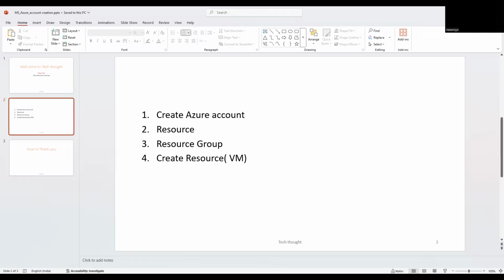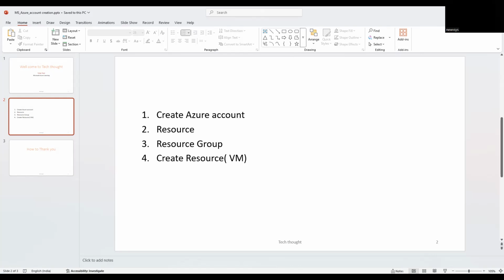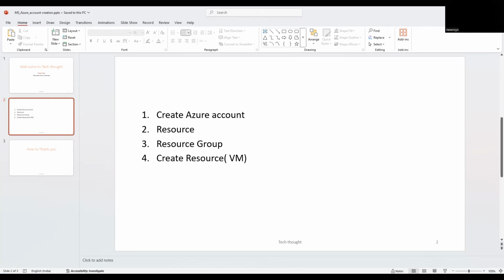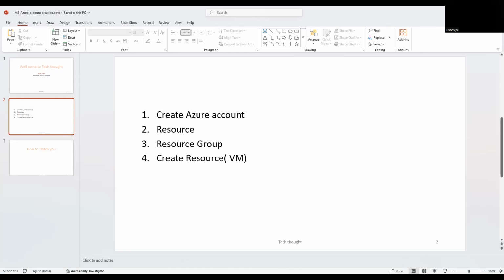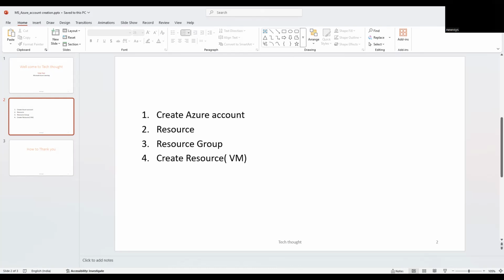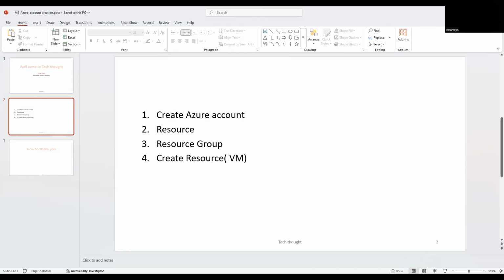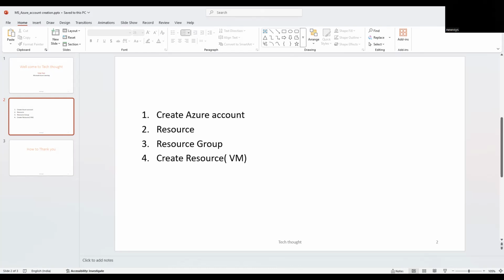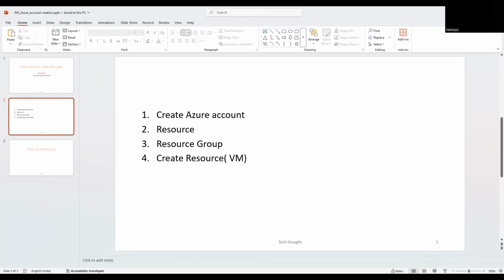How to Create Microsoft Azure free Account and Explore Resource and Resource Group creation.